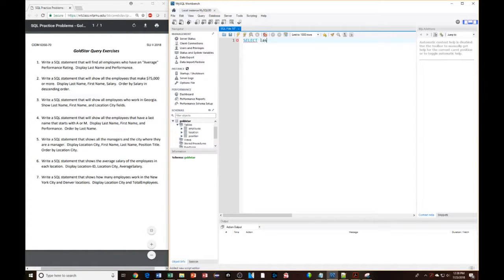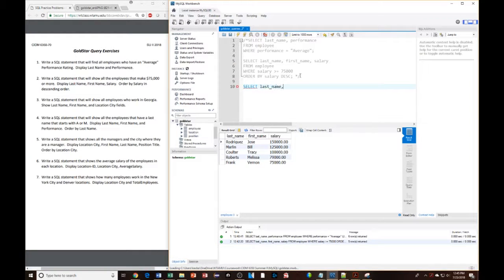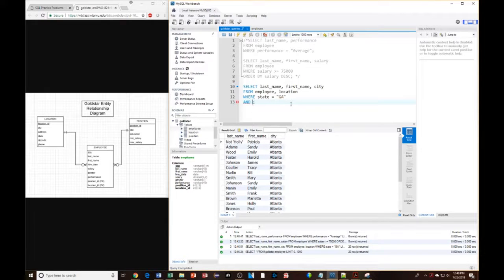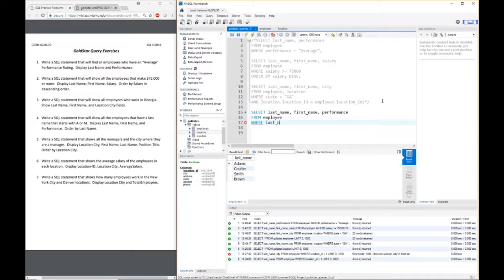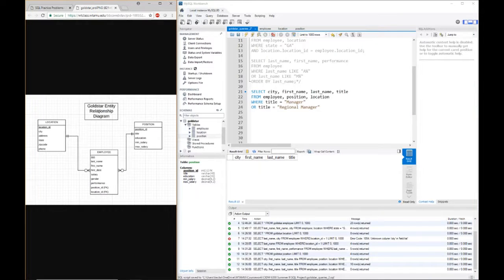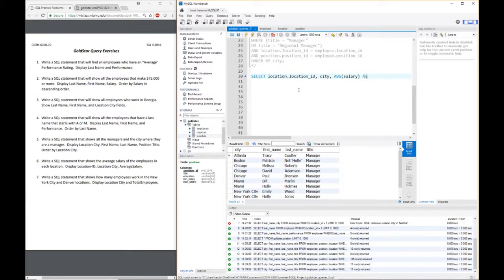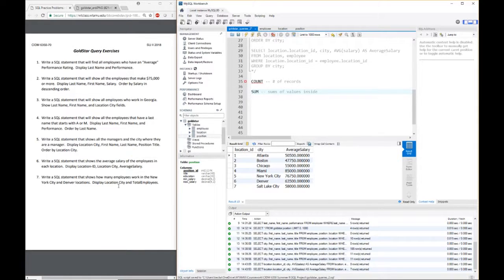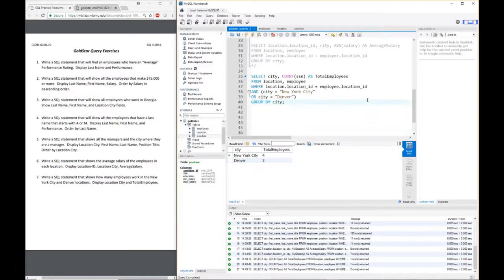Advanced Structured Query Language (SQL) SELECT Queries